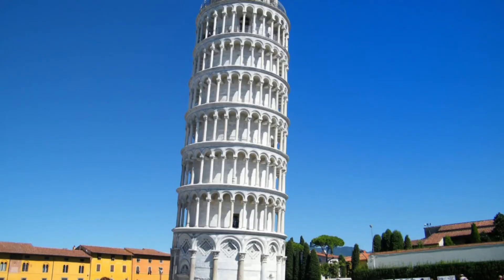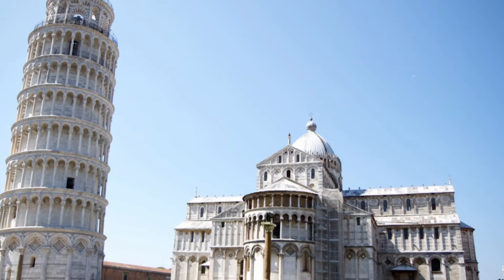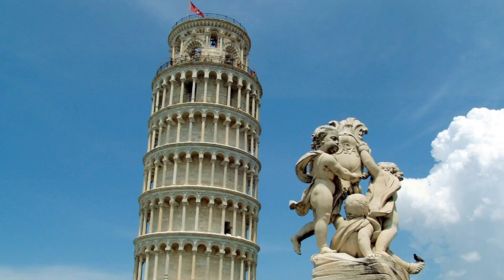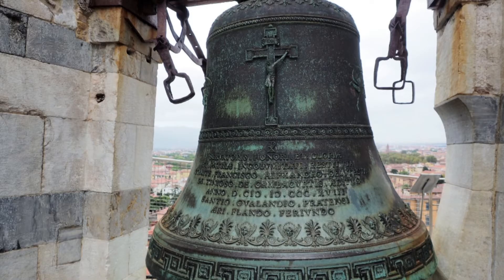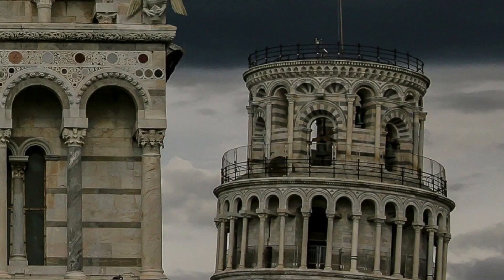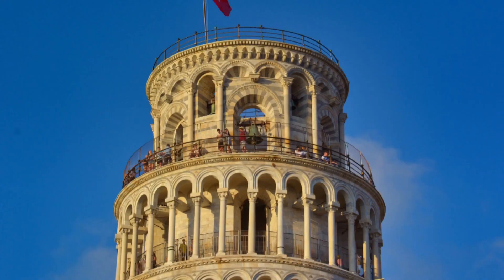WHY DOES THE TOWER OF PISA LEAN?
The white marble tower was design to stand 185 feet or 56 meter high. During construction of the tower, the ground below it began to sink after the first three stories were finished.

Every year it leaned a little more. Efforts have now been made to keep it from falling over. Engineers hope that they stopped it from leaning any farther.

Happy viewing!
More travel trivia and virtual tour...